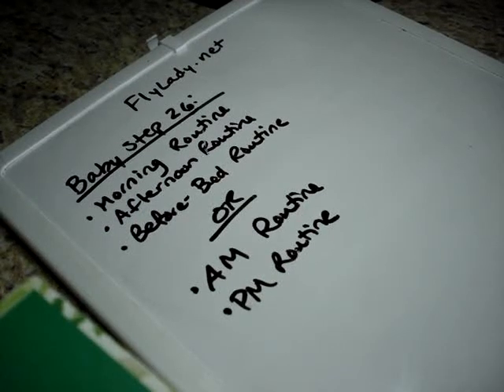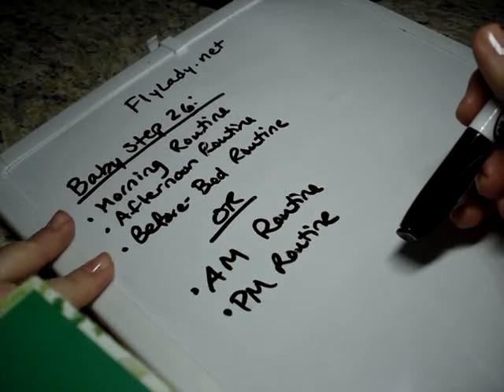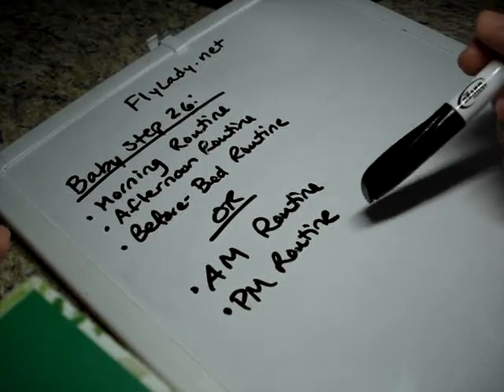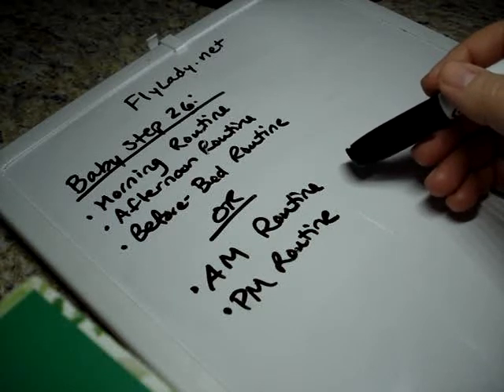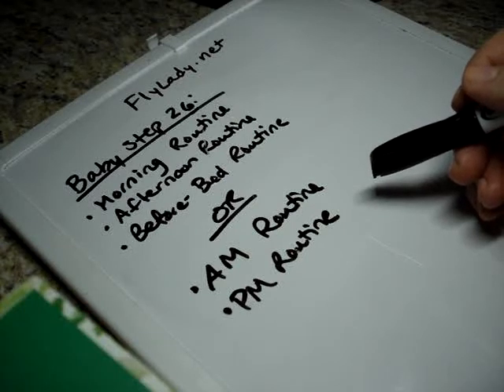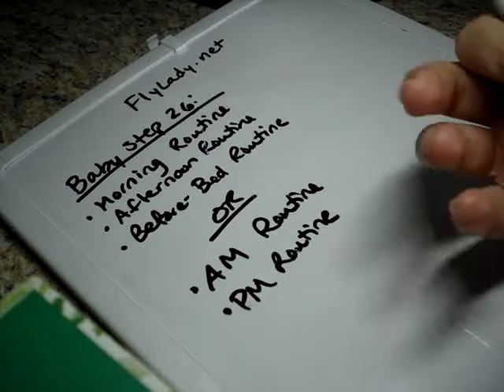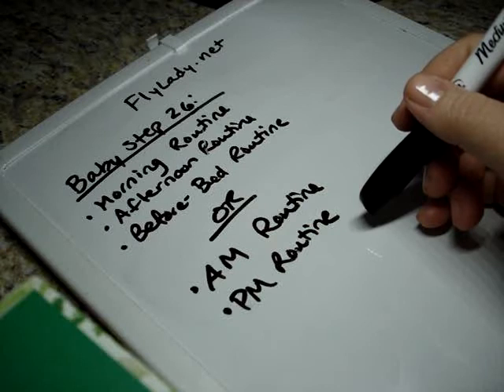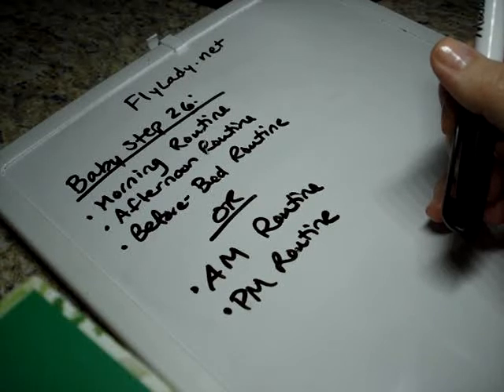#27 FlyLady Baby Step 26 You're Not Behind